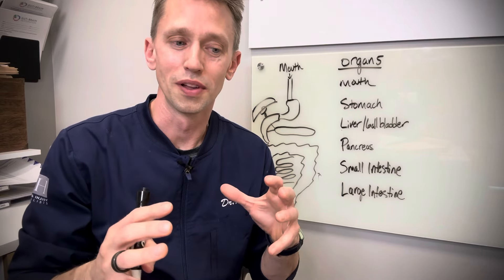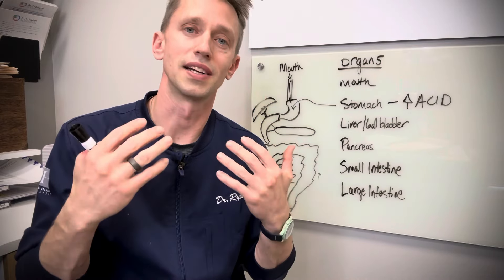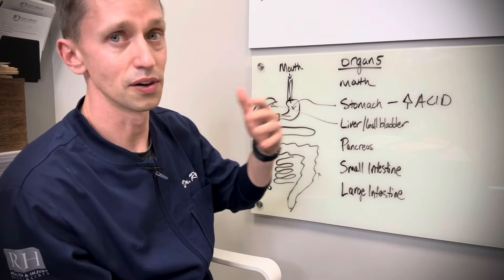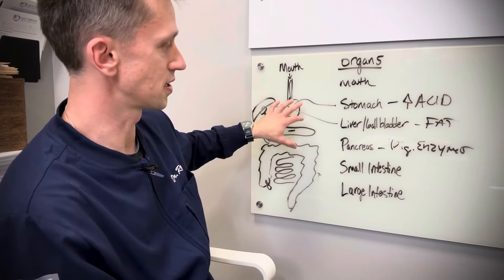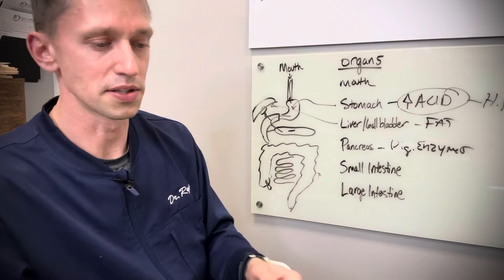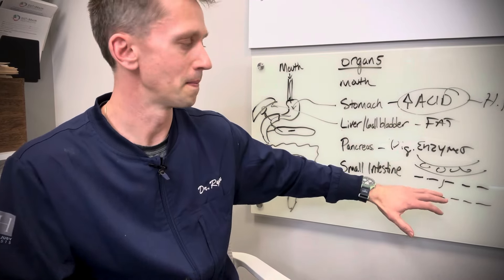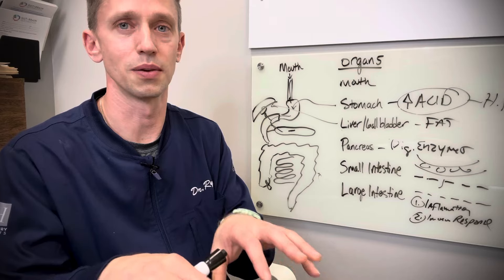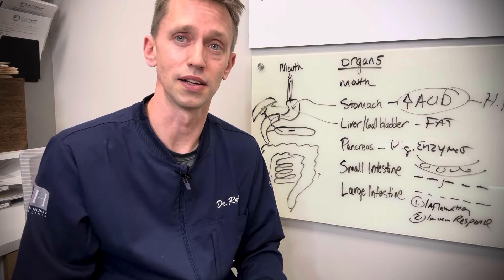Caring For The Gut with Dr. Ryan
Dr. Ryan is a speaker, educator and founder of Gut + Brain Restoration, a virtual and in person consulting and coaching practice that combines 15+ years of 1 on 1 natural health clinical doctor experience with Functional Medicine Labs, Nutrition and Herbal supplements and guidance.